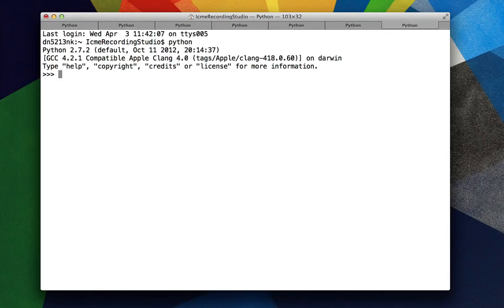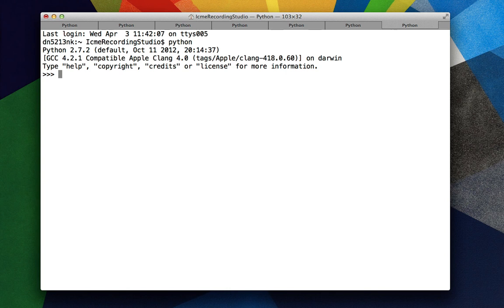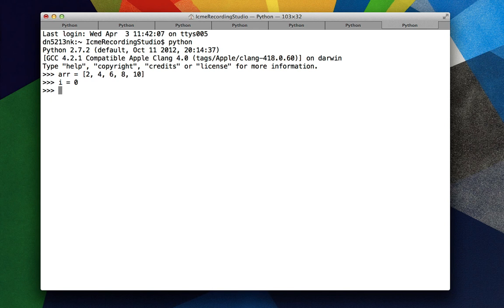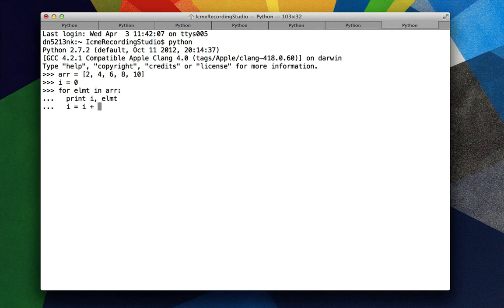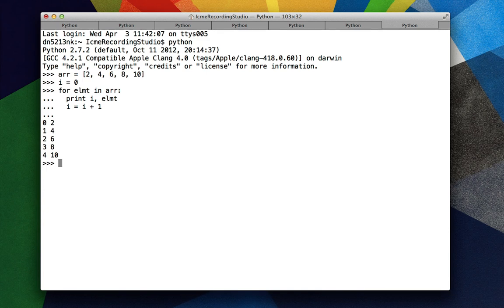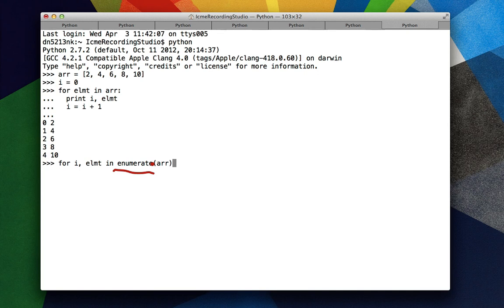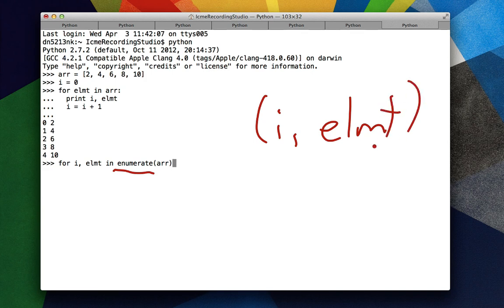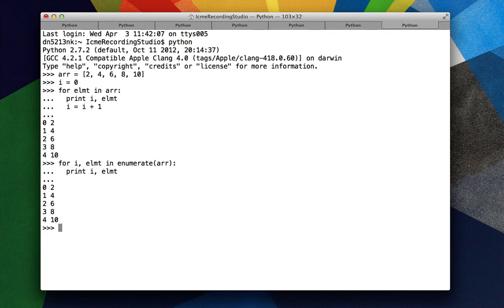7 - Python Lists - Enumerate